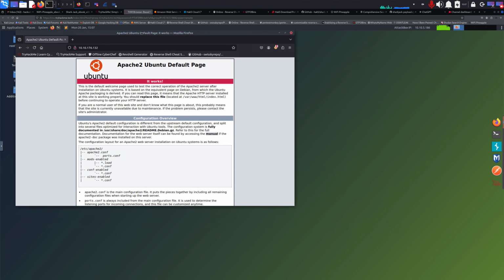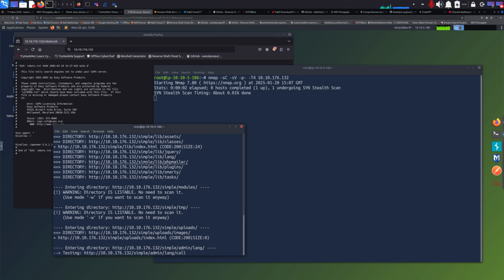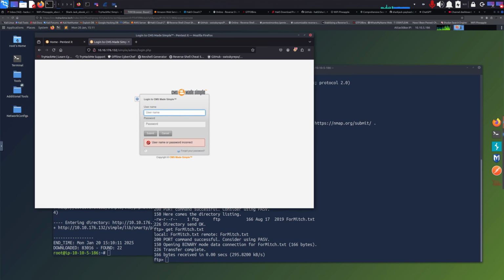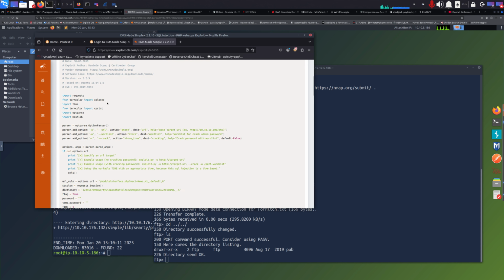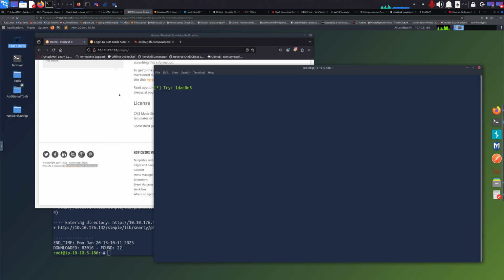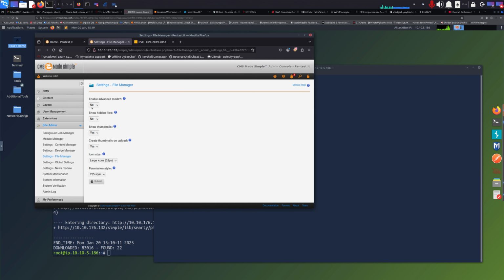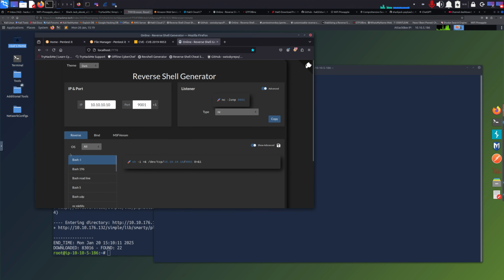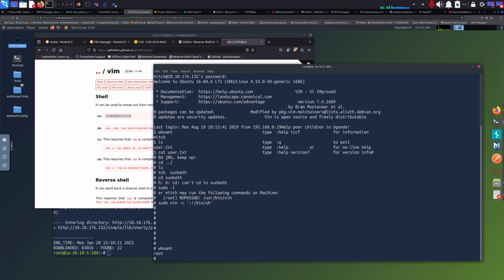Simple CTF - THM runthrough by Hackazillarex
🚨 New TryHackMe CTF Walkthrough: Simple CTF 🚨

This is a re-upload because YouTube took it down the last time.

I just wrapped up a fun and challenging Capture the Flag (CTF) exercise on TryHackMe, and I wanted to share the journey with you! 🕵️‍♂️🔍

I hope you enjoy the process as much as I did!

"Be an Apex Predator in Cybersecurity" -Hackazillarex